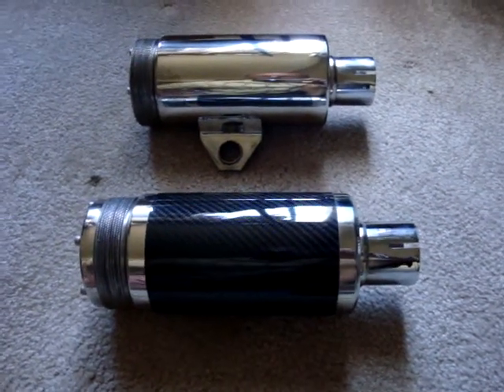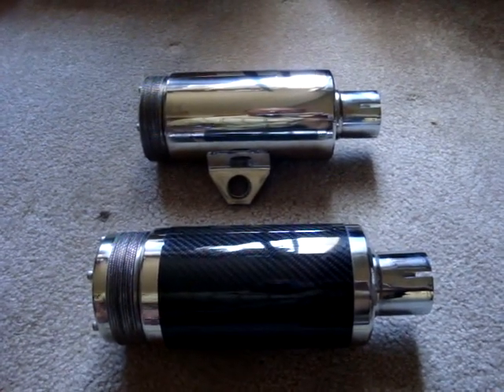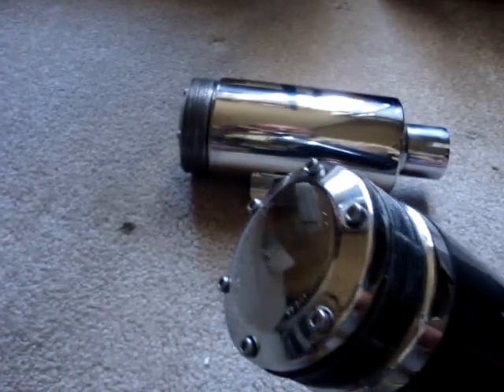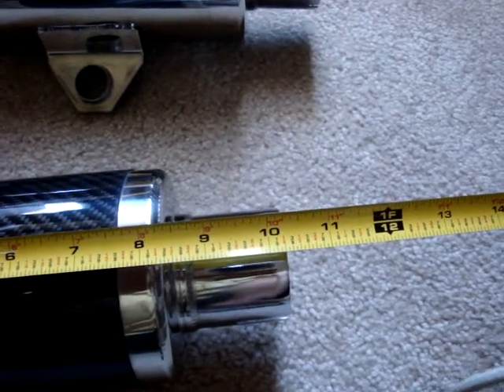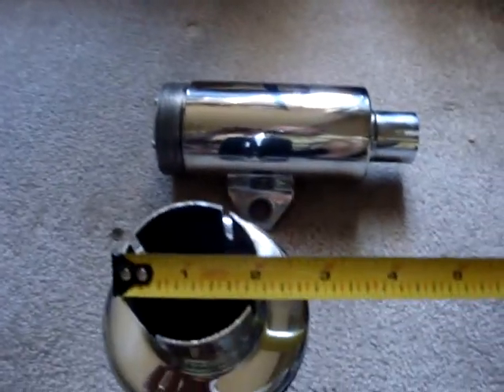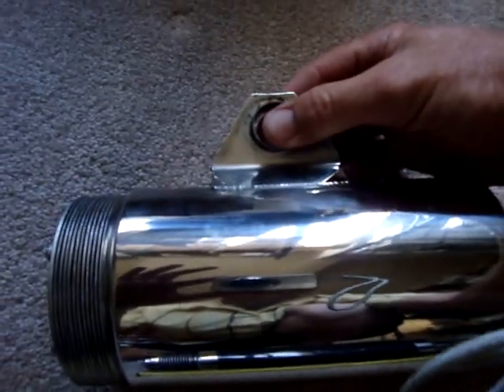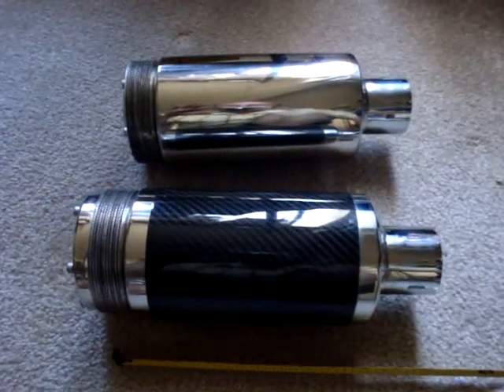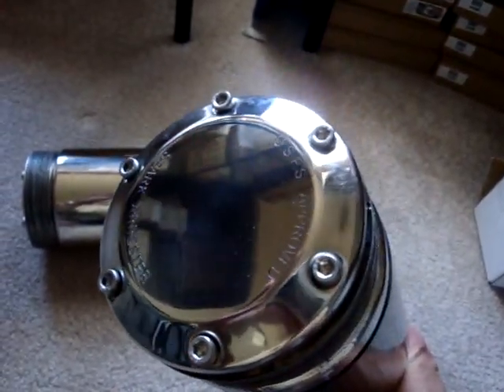Sand Rail Exhaust with USFS spark arrestor